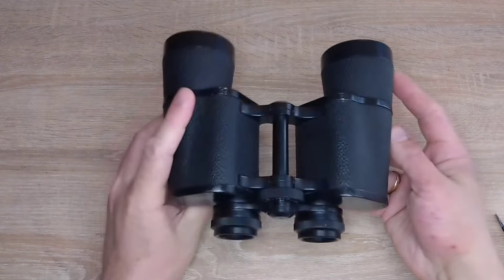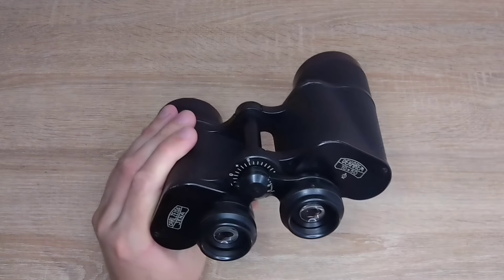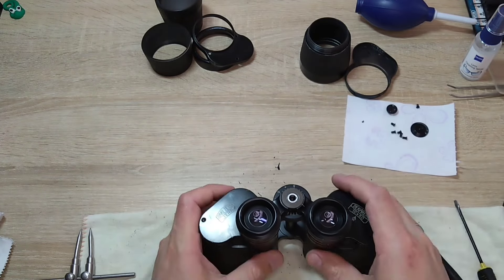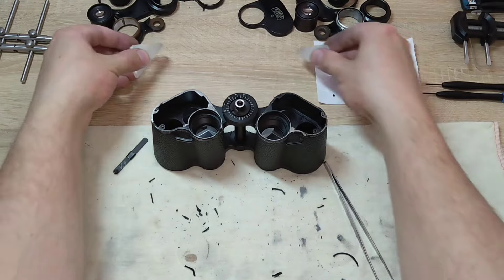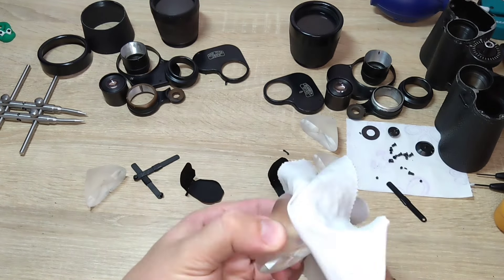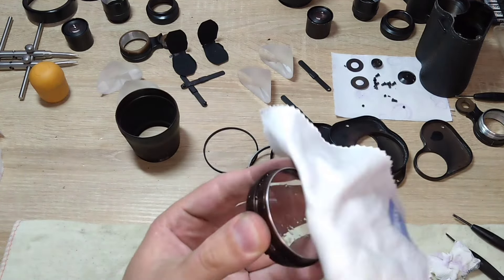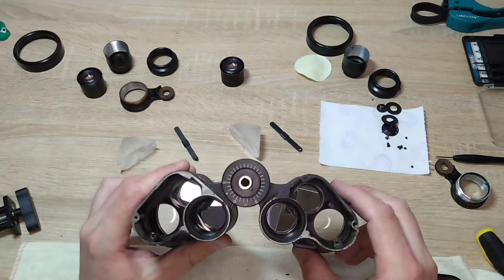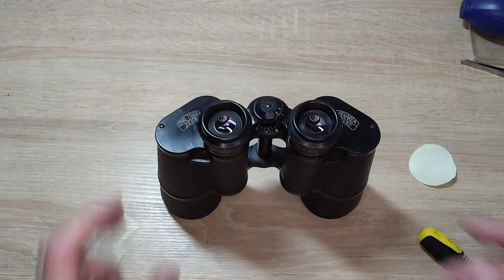Repair Your Binoculars At Home NOW and See Clearly Again!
On my YouTube channel, you will learn about different models of binoculars and their technical characteristics in order to make the optimal choice.
Here you will learn how to solve the most common problems.
I will tell you about the tools and materials that are necessary for effective repair of binoculars at home.
      Step-by-step video instructions and useful tips will help you do the repair yourself and make your binoculars as good as new.